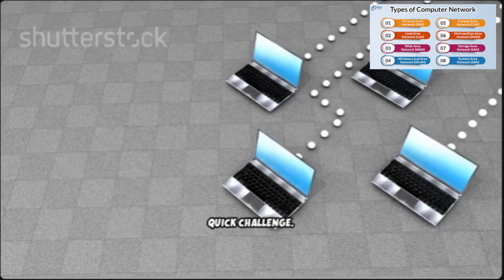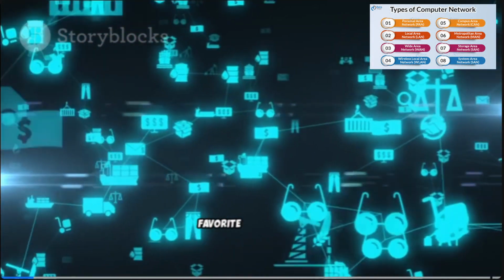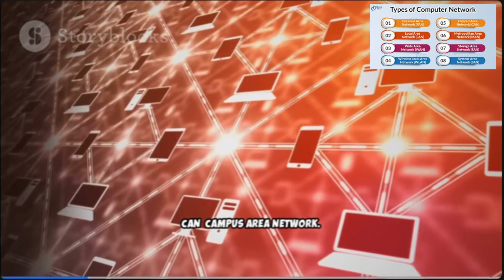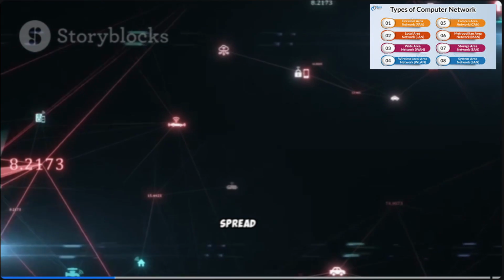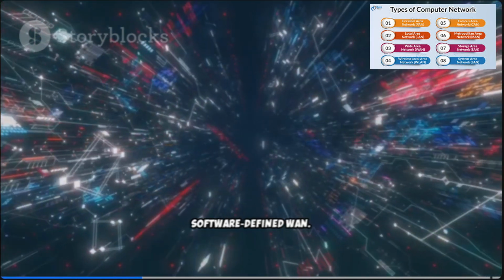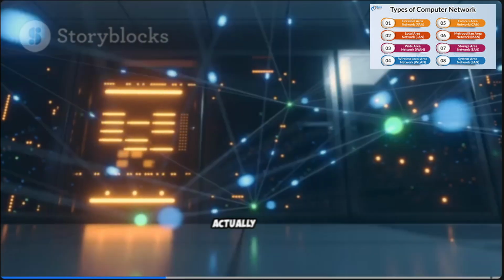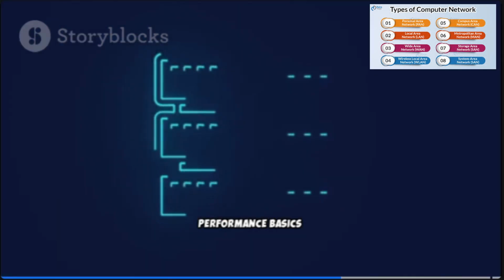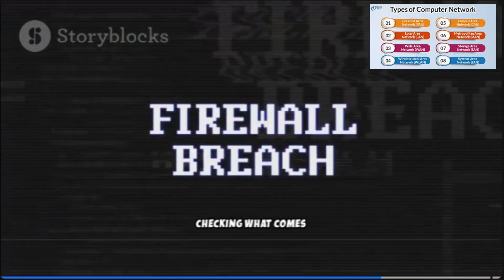Understanding Computer Networks | Types and How They Work!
Computer networks are systems that connect devices to share resources, categorized by geographic scope (PAN, LAN, MAN, WAN) or purpose (SAN, VPN). Networks operate using either a client-server model, where servers provide resources to clients, or a peer-to-peer (P2P) model, where all devices share equal power and act as both clients and servers. Data travels across these networks through physical connections (wires, cables) or wireless signals, with specialized devices like routers and switches directing and transmitting information to their destinations.
Types of Computer Networks (by geographic scope)
Personal Area Network (PAN): Connects devices around an individual, such as a laptop and printer, for personal use.
Local Area Network (LAN): Connects devices within a small, limited area, like a home, office, or school, allowing for fast data sharing and resource access.
Campus Area Network (CAN): A network of interconnected LANs spanning a larger area, such as a university campus or a large organization's buildings.
Metropolitan Area Network (MAN): Spans a city or a large campus, linking multiple LANs together.
Wide Area Network (WAN): Connects networks over large geographic areas, from different cities to entire continents, forming networks like the Internet.
Types of Computer Networks (by purpose)
Storage Area Network (SAN): A dedicated, high-speed network that links servers to storage devices like disk arrays and tape libraries, facilitating block-level data storage.
Enterprise Private Network (EPN): A large, private network used by a company to connect its many office locations, enabling resource sharing across different sites.
Virtual Private Network (VPN): An overlay network built on a public network (like the internet) that extends a private network, enhancing privacy and security.
How Computer Networks Work
Architecture: Networks use either a client-server architecture, where servers manage client devices that request services, or a peer-to-peer architecture, where all connected devices have equal capabilities and can act as both clients and servers.
Connections: Devices are connected by communication pathways called "links," which can be wired (e.g., Ethernet cables, fiber optics) or wireless.
Data Transmission: Data is sent from one device to another. Routers and switches act as "forwarding devices" that direct data packets across the network.
Resource Sharing: Users can share resources like printers, files, and applications.
Security: Devices called firewalls protect networks by controlling and monitoring incoming and outgoing data, securing the network from unauthorized access.
What are the types of networks and how do they work?,
What are the 4 types of computer networks?,
What are the 12 types of computer networks?,
What is a computer network and its types with examples?,
How does a computer network work?,
What are the six types of network?,
What is WAN LAN and WLAN?,
What are the five basic computer networks?,
What is LAN WAN and MAN?,

Thank You very much, for supporting my channel and for watching my videos. Your feedback will help this video reach more people, and encourage me to find more resources to produce high quality and new content for you.

Artificial Intelligence, Internet Of Things, Block chain, Green Energy, Biotechnology, Invention, Tech History, Our World In Data,